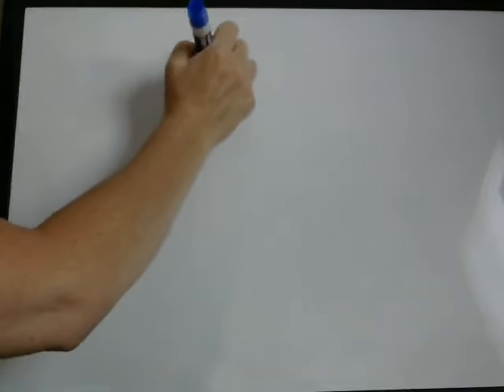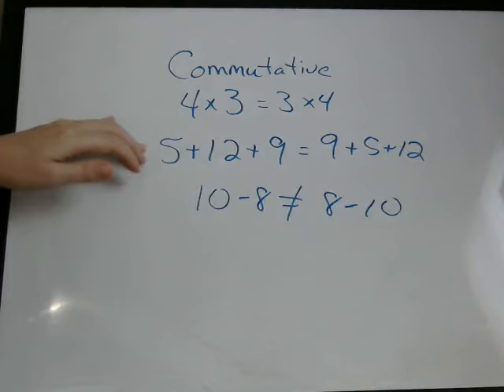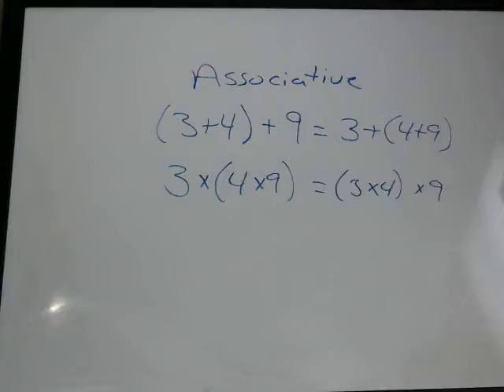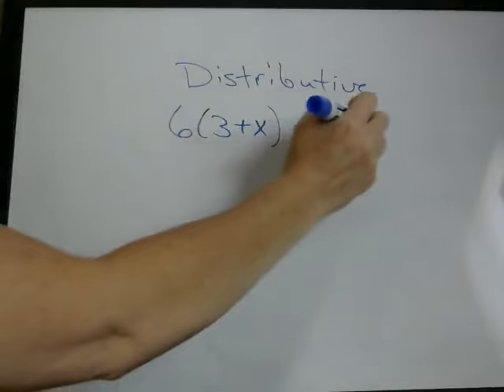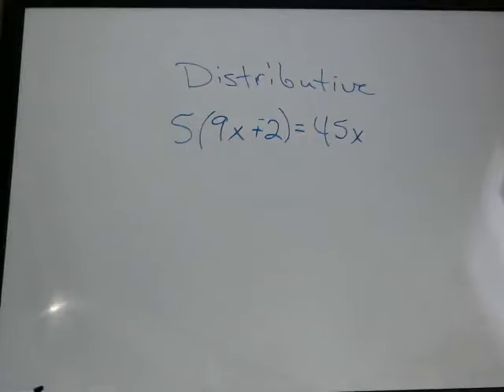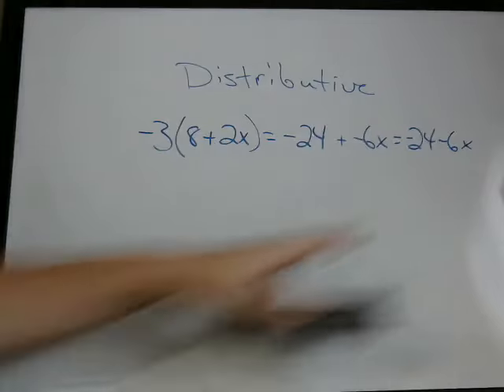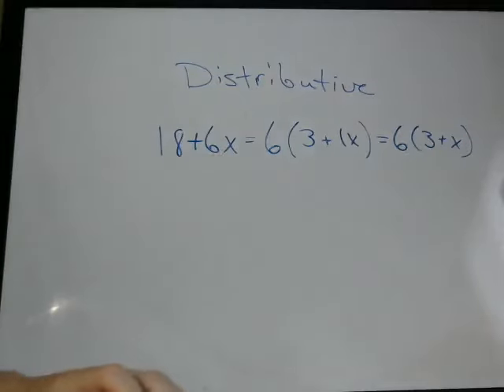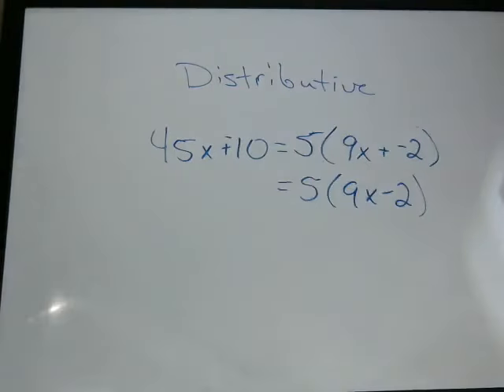Distributive Property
Mathematical Properties - Commutative, Associative, Distributive. Learn what these properties mean and how to manipulate them.